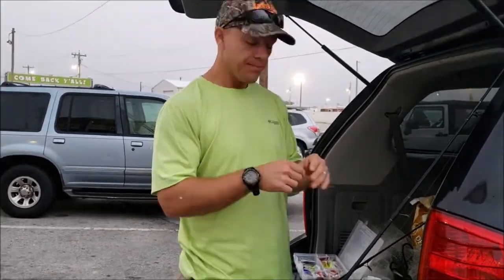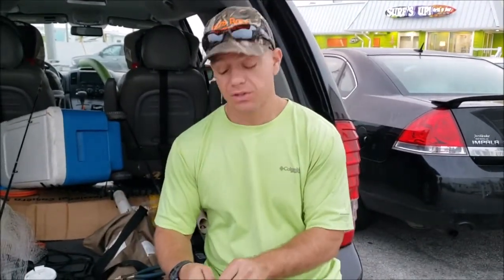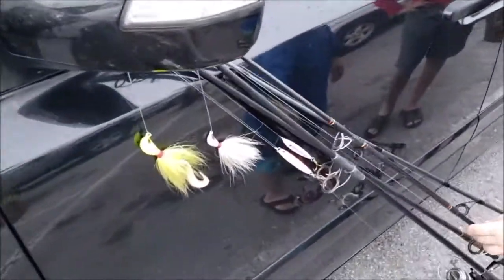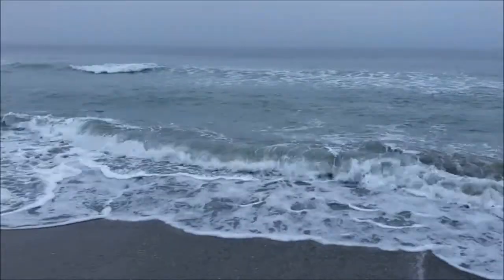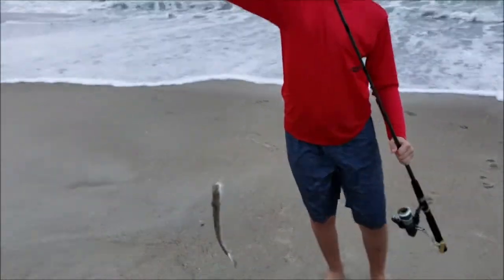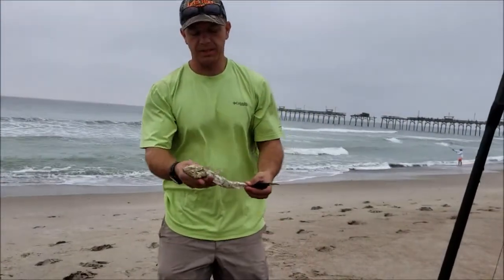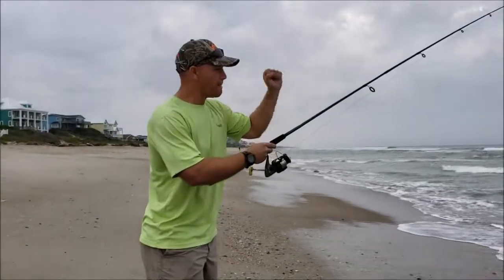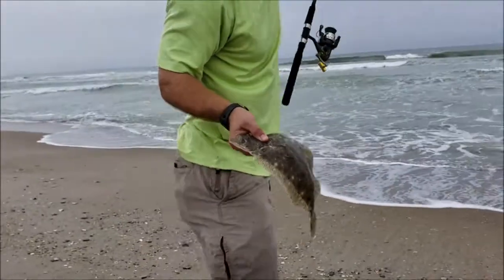How to Fish for Flounder and Read the Beach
Do you like fishing on the beach but don't really know how to choose a good spot?  And do you like catching the funky fun flat fish - the flounder?  Well this video hits both of those questions.  Here's a little early fall fishing for flounder in the surf at Emerald Isle, North Carolina, that we think will help some of you catch more fish.  Let's Roll...!